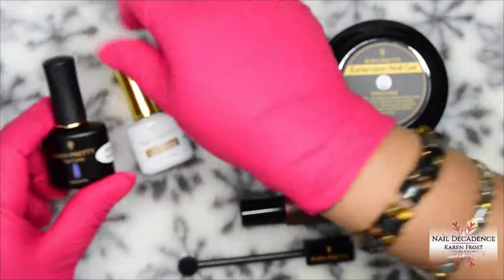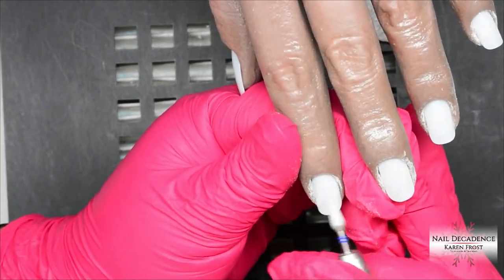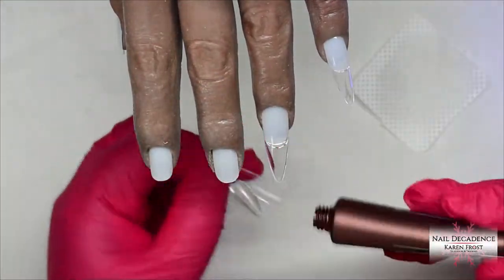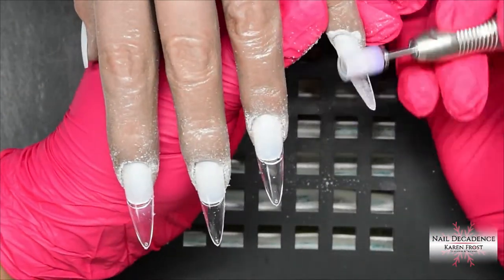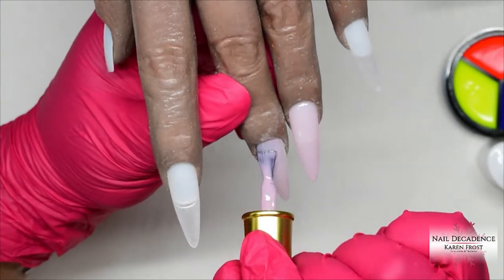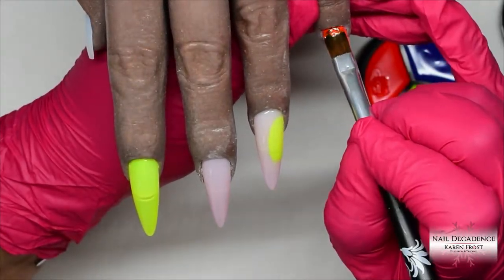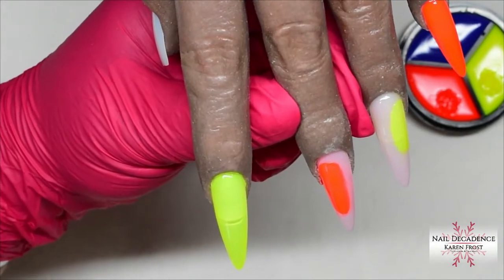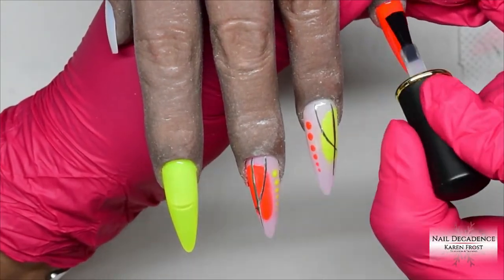Full Cover Gel Nail Tips | Born Pretty PR Haul | Solid Gel Polish Neon Yellow & Orange | Long Almond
Hi my lovely Frosty Fam 👋🏾  I hope you will like this video, and if so, please click the like 👍🏾 button to let me know. Thank you for all your support, without it, I would have given up making videos 😊

Products from the haul:
BORN PRETTY Sea Blue Cat Magnetic Gel
Color:7

BORN PRETTY Trendy Summer Series Color Gel Nail Polish
Color:BP106~BP146

Color:1/2/3/4/8

Color:2/4

I did purchase my Handolly practice hands myself before I became an affiliate as I think they're amazing and I would never recommend something I don't love, use and spend my own money on. You can pay by Klarna on the website so you're paying in installments which is very helpful.

Diamond Criss Cross Cut E-file bit

5in1 E-file bits

Pink Glitter Handle Kolinsky Brushes

XL Clear C-Curve Ballerina/Coffin Nail Tips

XL Ballerina/Coffin & XL Square Nail Tips

Cuticle Scissors

Rainbow Acrylic Kolinsky Brush Size 12

Crystal Cube Monomer Dish

Crystal Lotus Flower Monomer Dish

❄ Editing Software 💻❄
Wondershare Filmora: